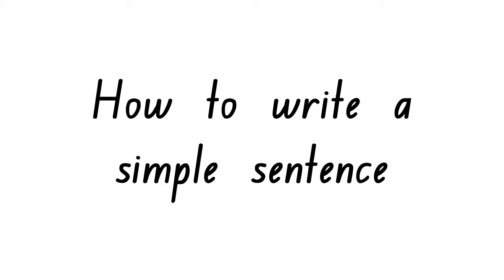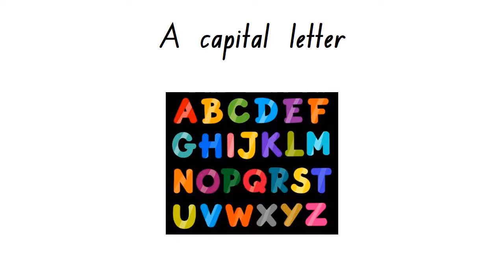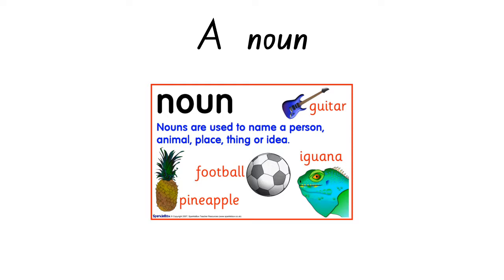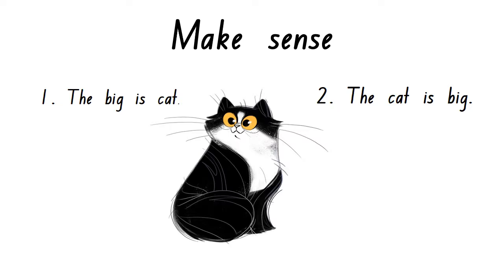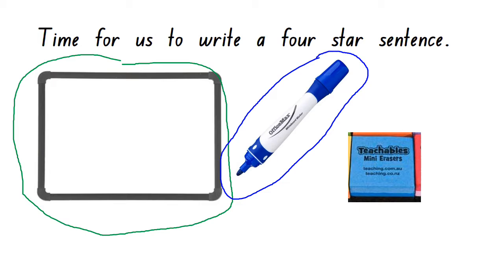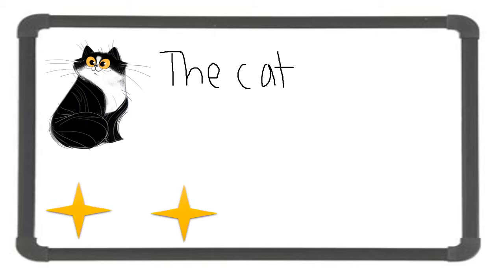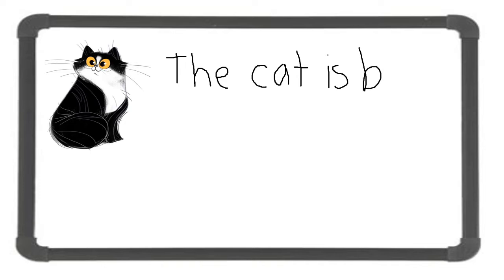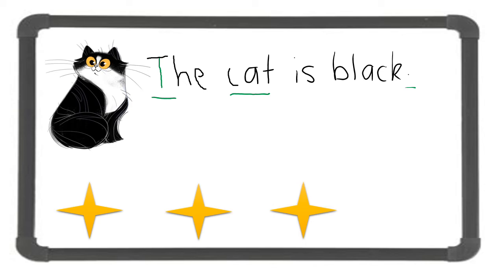A simple sentence video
A  flipped classroom video to assist students to write a four star sentence - simple sentence.